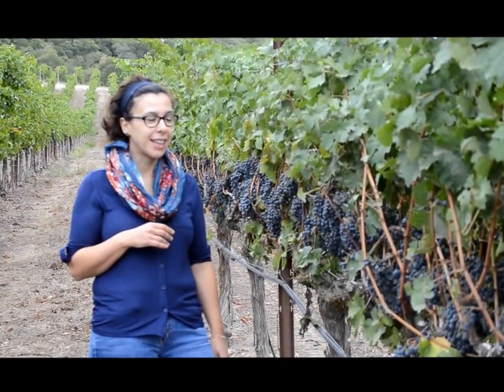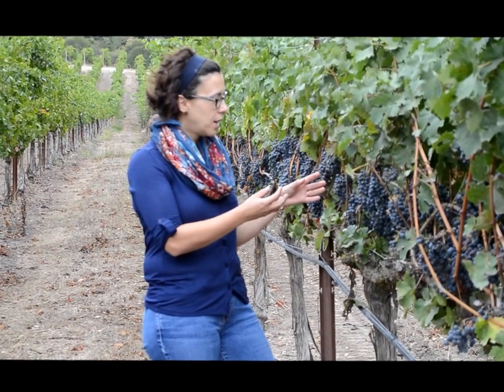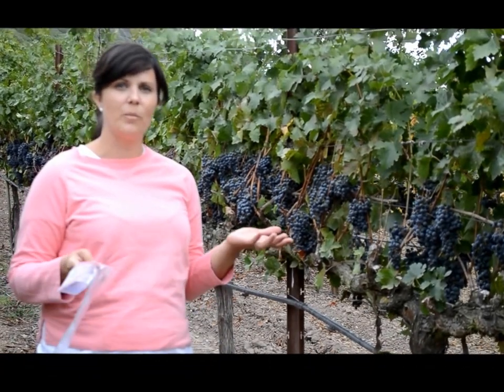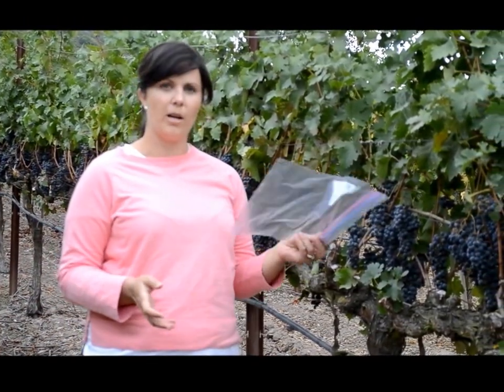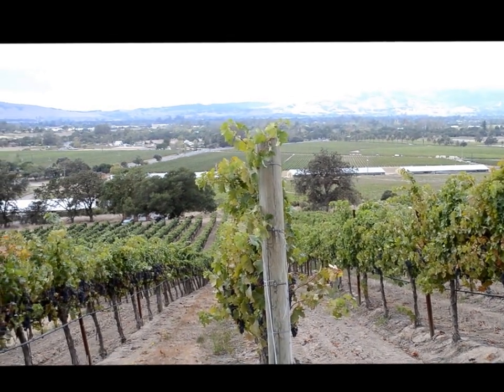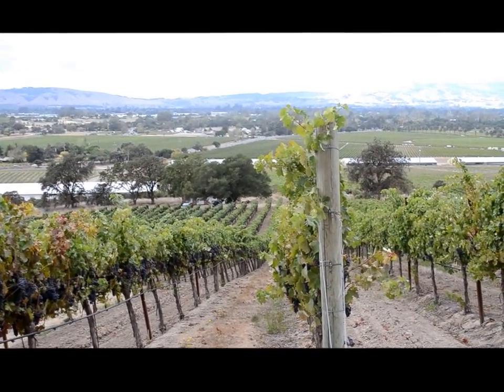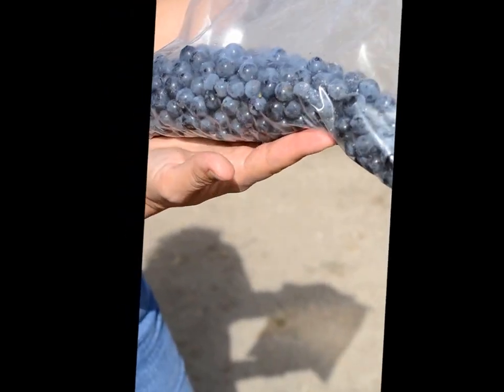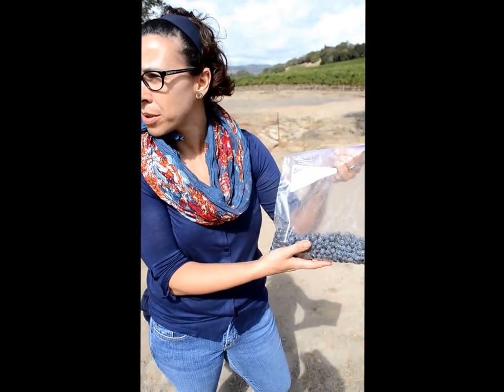Arrowhead Vineyard Cabernet Sauvignon: 9/29/2013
Sarah & Ana talk about vineyard sampling for Brix levels in the Cabernet Sauvignon that goes into their Sonoma Valley Cab for Nakedwines.com